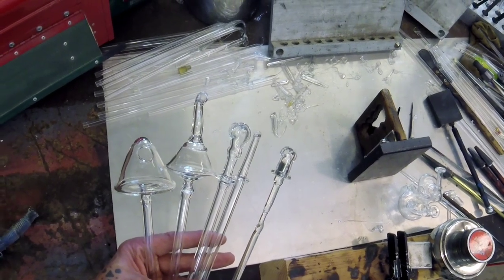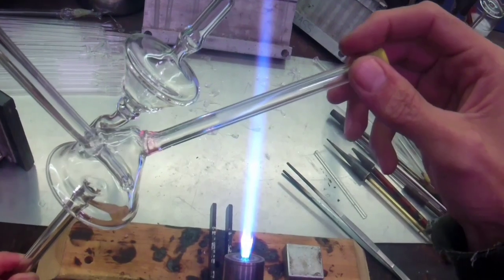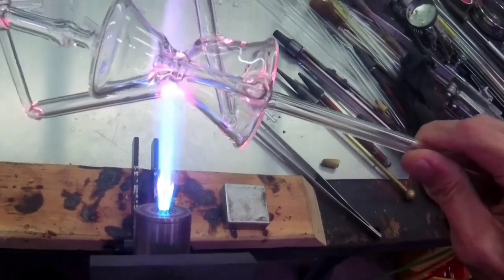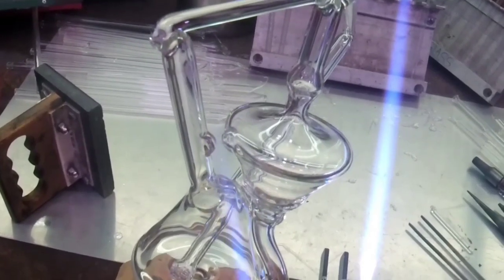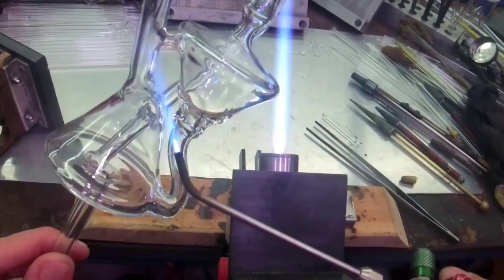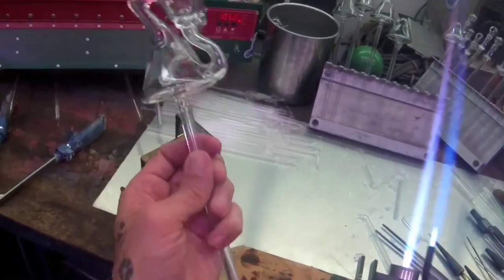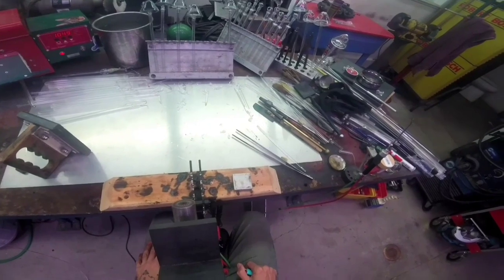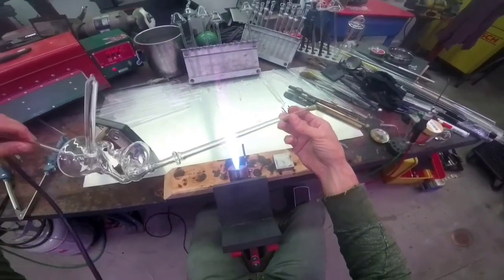How To Make a Recycler - Part 4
In this video I'll be attaching the up take & the mouth piece.

Part 4 - Assembly, attaching the up take & mouth piece

Part 6 - Recycler Design & Function